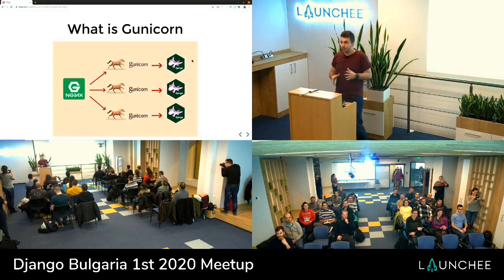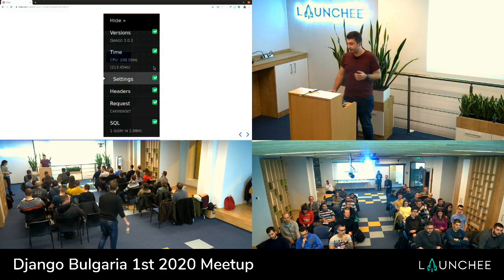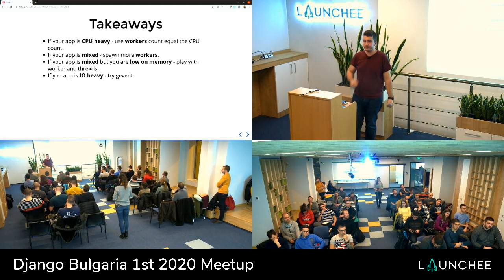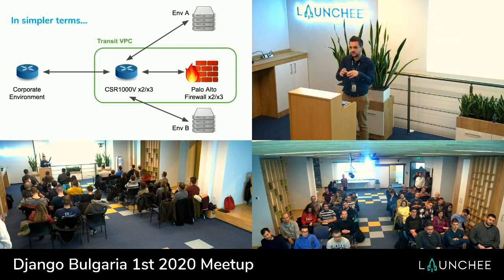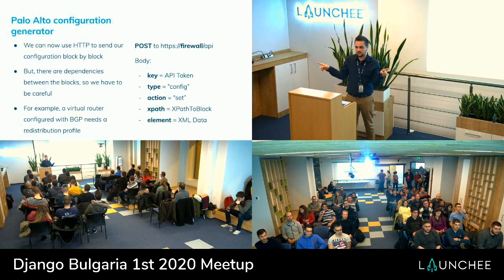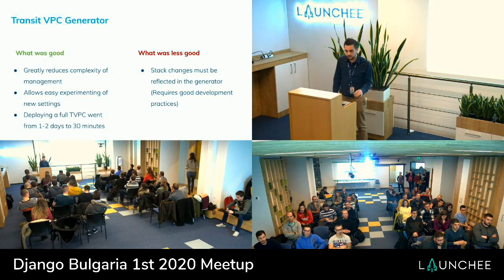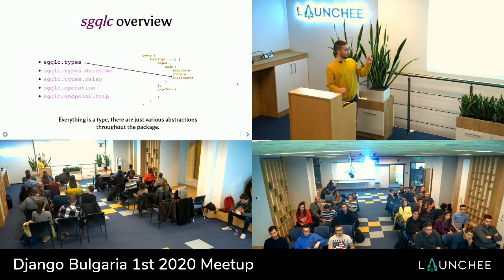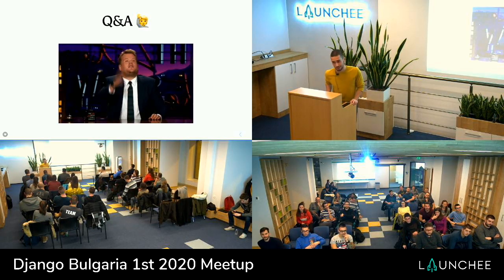Django Bulgaria meetup - 16 January 2020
📌 "Experimenting with Gunicorn" by Ivaylo Bachvarov!

His talk includes load testing with different configurations: Workers, Threads and Gevent. And how to squeeze the maximum out of your machines. 🔥

👉 Ivaylo is the CTO @ HackSoft. He works mostly with Python, Django, JavaScript & React. He likes Linux and doing DevOps work.

📌 "Automating the deployment of a Transit VPC with Python" by Anthony Teisseire.

A Transit VPC is a network component that can route and filter traffic between various environments. Discover how Python was used to generate and orchestrate the deployment of Terraform, Ansible scripts and Palo Alto configurations.

👉 Anthony is the Head of Engineering at Technofy. With a strong background in software development and low-level programming, his favorite topics are Python, Go, automation and embedded software.

📌 "Building GraphQL queries with Python” by Ventsislav Tashev

Discover how to construct GraphQL queries of any kind, along with sorting, filtering & pagination, using Python as a tool of the trade.

👉 Ventsislav is a software developer at HackSoft, interested in Python & DevOps.